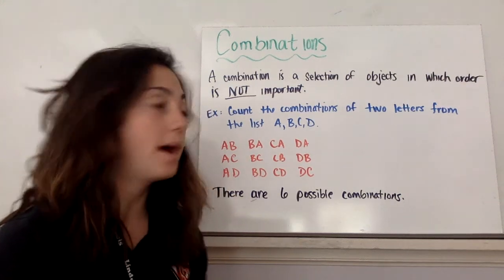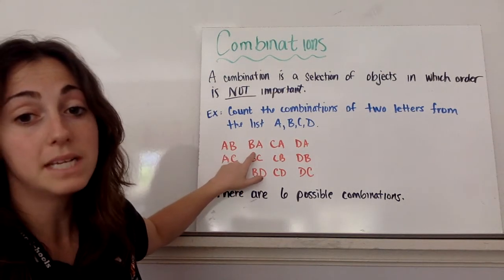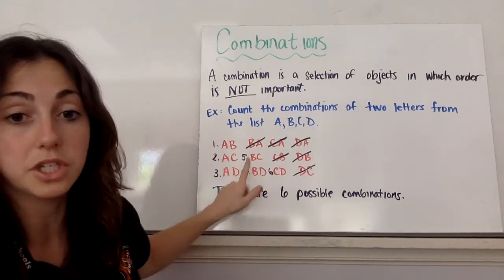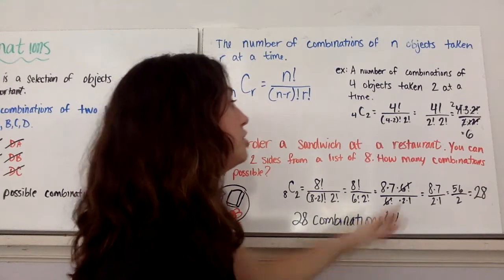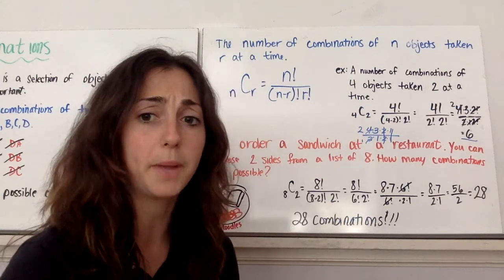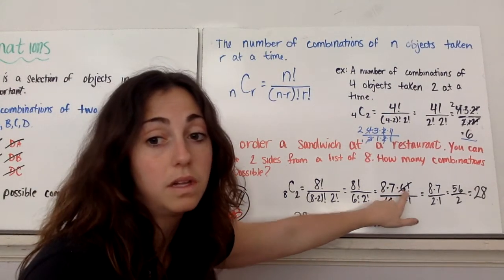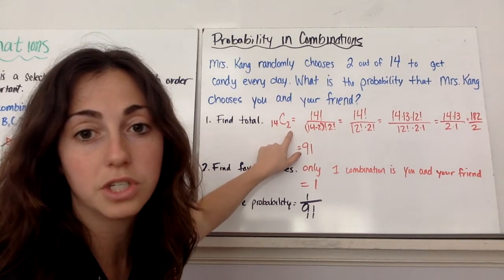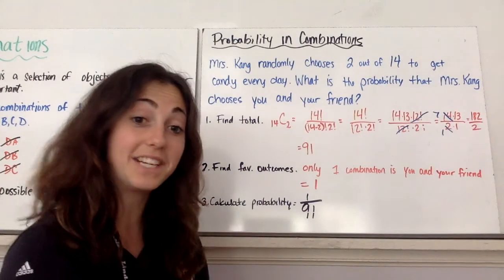11.3 Combinations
Algebra 11.3 Combinations